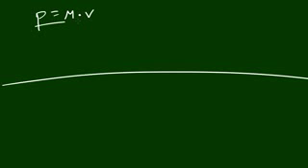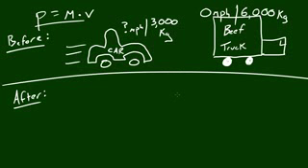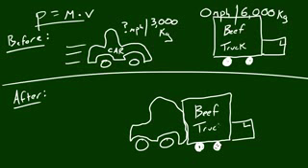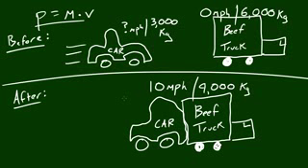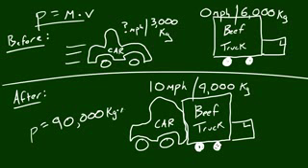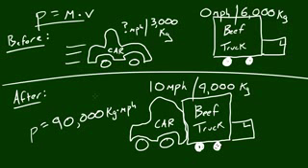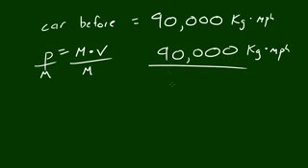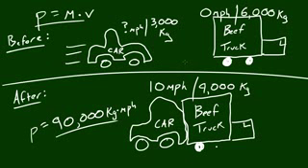Physics Lecture 23 Roast Beef Truck low